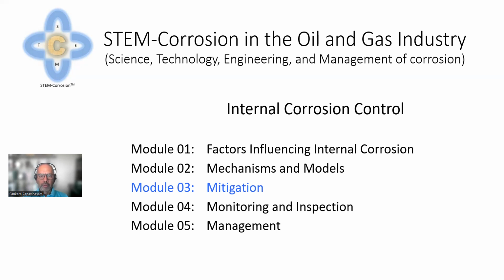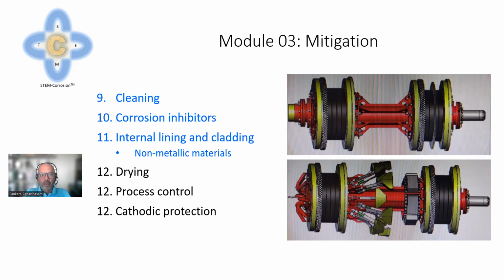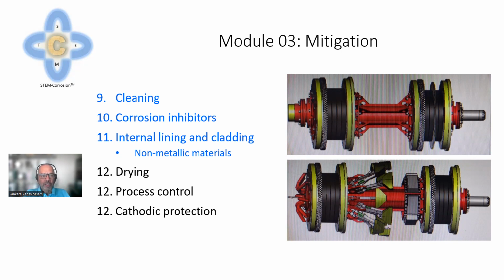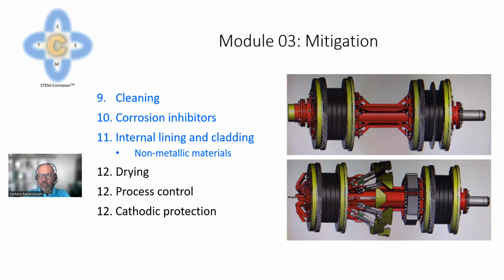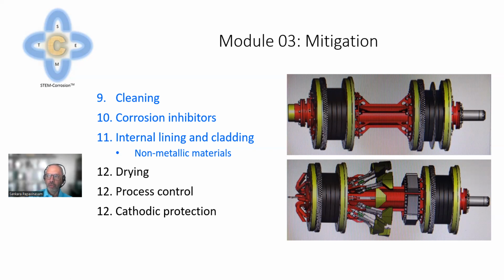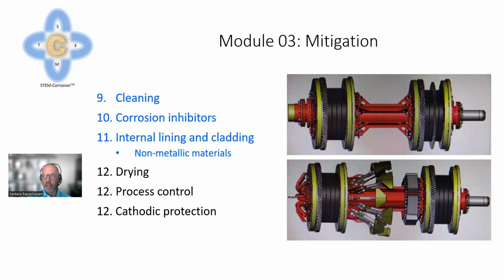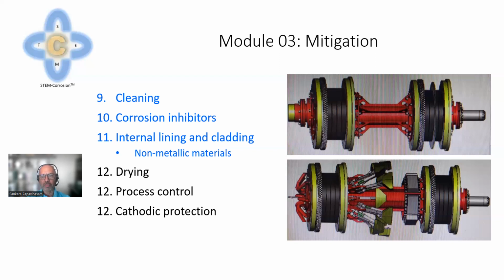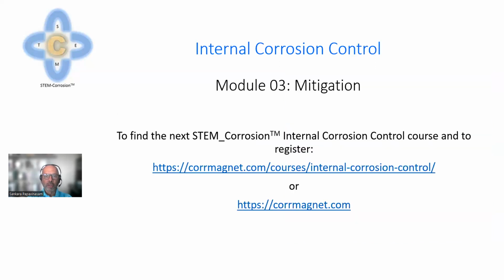Internal Corrosion Control - Mitigation Strategies